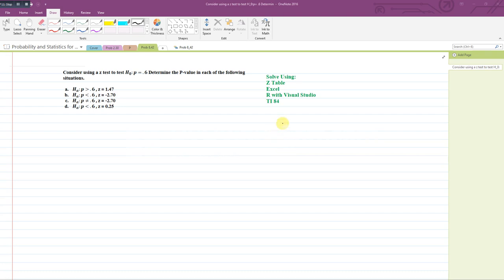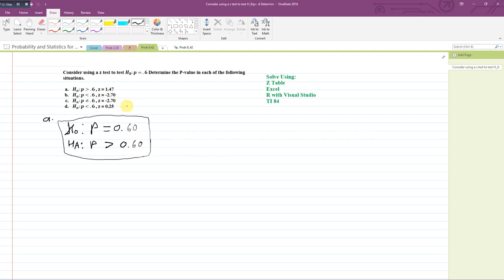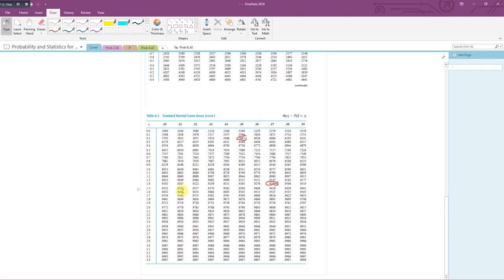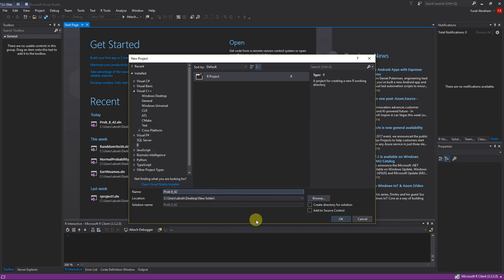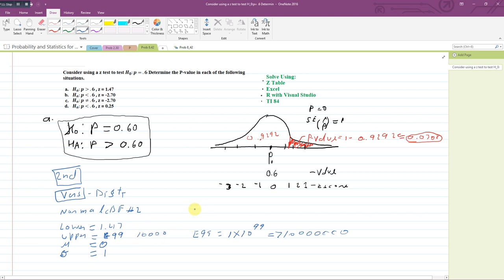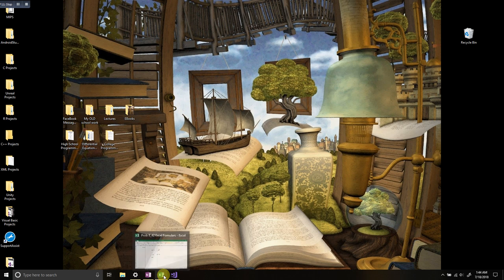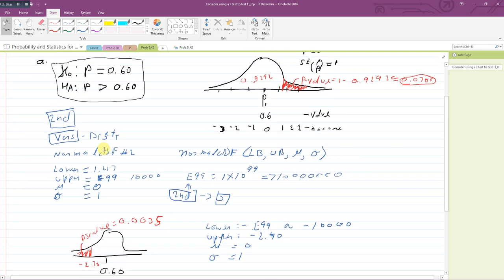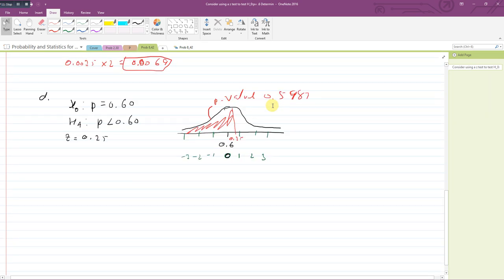Find Hypothesis Test for Proportions and the p-value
Find Hypothesis Test for Proportions and the p-value using z-table, Excel, R, and TI 84.
Probability and Statistics For Engineering Prob 8 42

Consider using a z test to test H_0:p= .6 Determine the P-value in each of the following situations.

 USING EXCEL, R with Visual Studio, TI 84 CALCULATOR

 a. H_a: p GREATER THAN 0.6 , z = 1.47

0:00  Explanation and using z table
12:49  Using Excel
15:35  Using R
19:48  TI 84

 b. H_a: p LESS THAN 0.6 , z = -2.70

24:20  Explanation and using z table
26:51 Using Excel
27:51 Using R
28:56 Using TI 84

 c. H_a: p NOT EQUAL THAN 0.6 , z = -2.70

30:47  Explanation and using a and b

 d. H_a: p LESS THAN 0.6 , z = 0.25

34:29 Explanation and using z table
37:33 Using Excel
38:16 Using R
39:24 Using TI 84

I am solving these problems in a way that most professors prefer and as simple as possible.